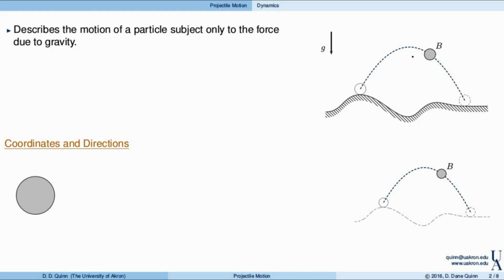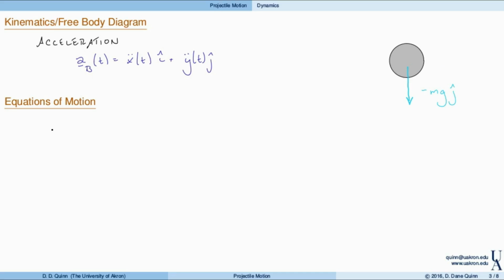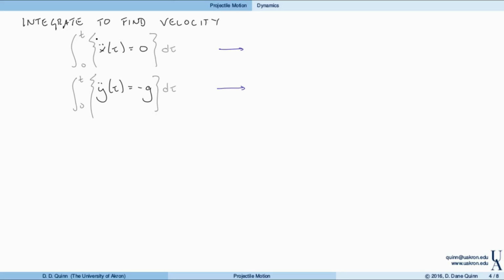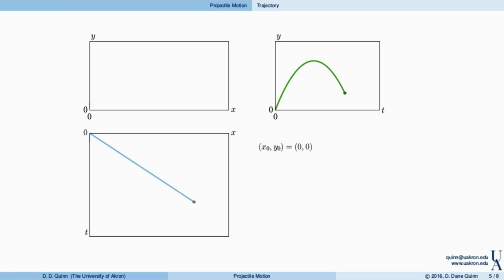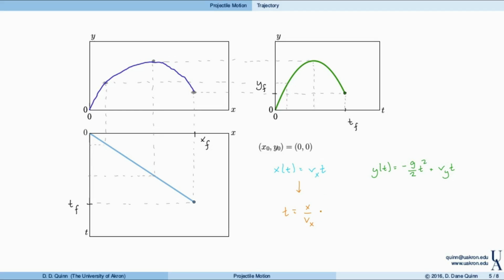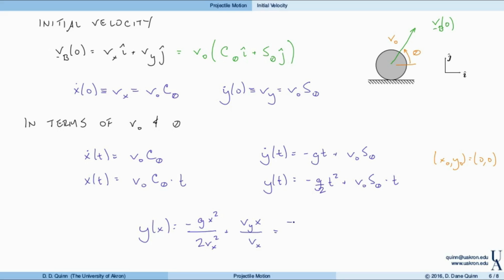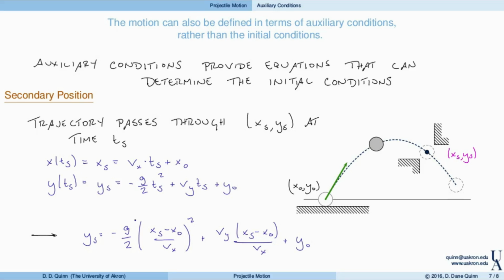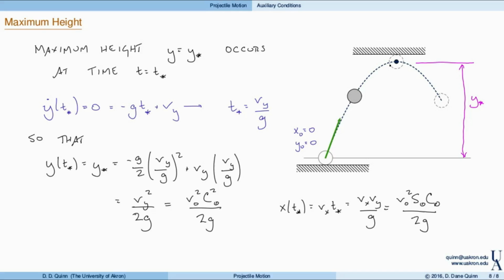UA - ME: Projectile Motion